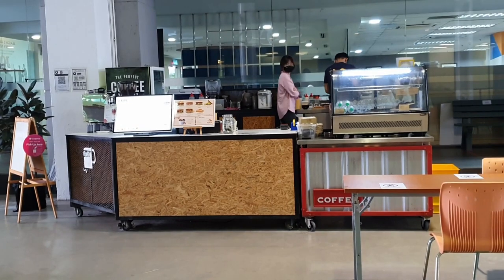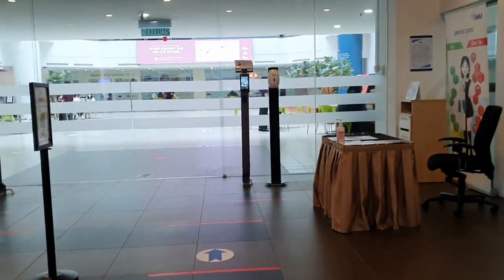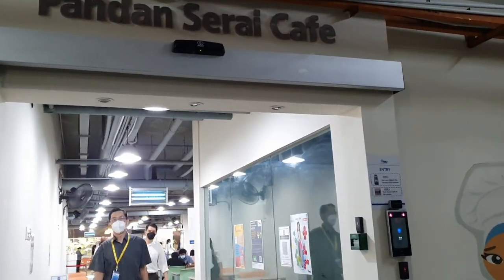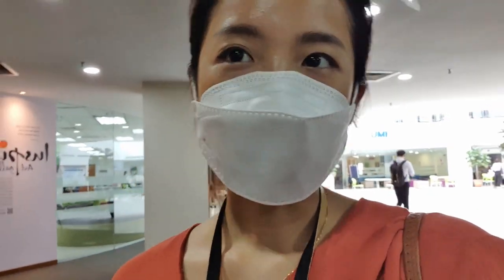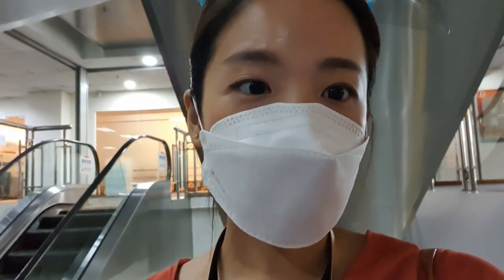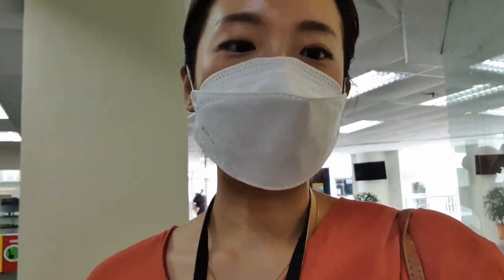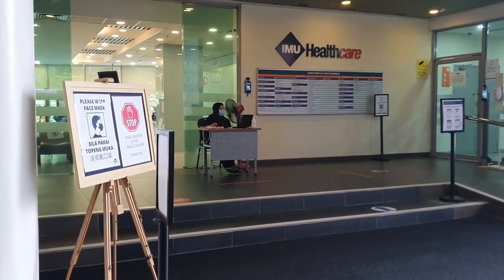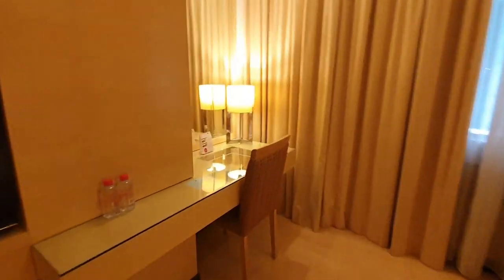Back at IMU Bukit Jalil | Campus Tour, Private Tutoring Session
Happy New Year!! This is my first vlog for 2022! I finally got the chance to do a little IMU Bukit Jalil campus tour for you guys who are interested to further your studies here in IMU or will be joining us soon. My main purpose of going back to IMU Bukit Jalil in this vlog was to tutor my students for their upcoming exams!

I'm a private tutor for Malaysian Medical Students now! Will be in touch soon!

Talk to you guys there! Stay safe, stay home :)

What about me?
My name is Rebecca Ng ( also known as Kochikii) from Malaysia and  I am also currently a 3rd year medical student! I create travel vlogs and medical related videos and I upload every SUNDAY @ 9PM , so make sure to stay tune and keep yourself SUBSCRIBED to my channel if you enjoy my channel !

What is my goal?
My goal is to INSPIRE everyone out there especially students that they can be BOTH SMART and FUN at the same time. I feel that most people have a mindset that a MEDICAL STUDENT has to be all nerdy and a bookworm ( I myself faced that kind of situation before ). So, it is my dream to change that mindset!

♡ PICTURES
My Own

♡ SOCIAL MEDIAS
Instagram @Kochikii ( For daily updates and travel photos)
                   @Strugglesofmyskin ( My skin problems )
                   @Kochikiisofficial ( Clothing business )